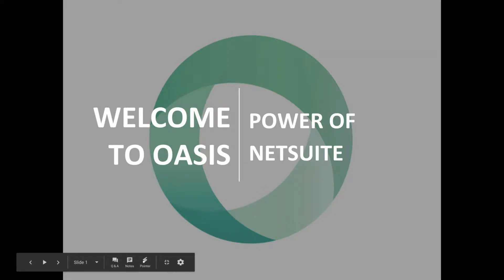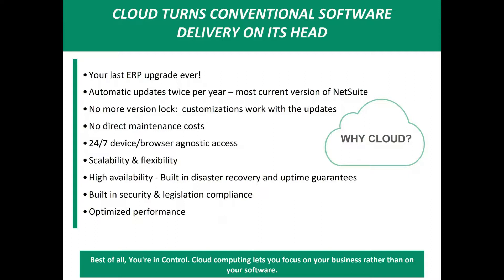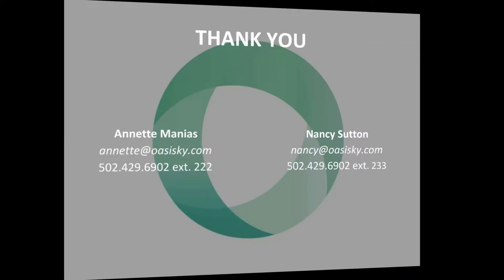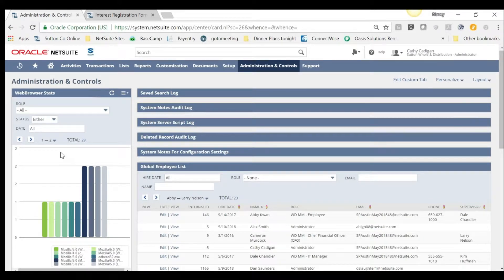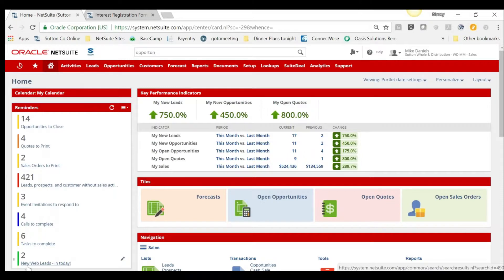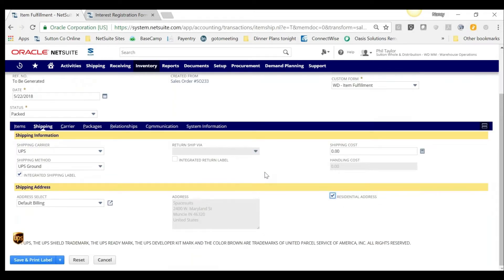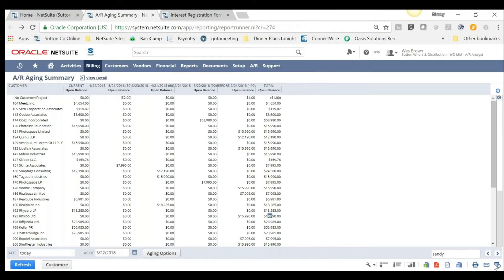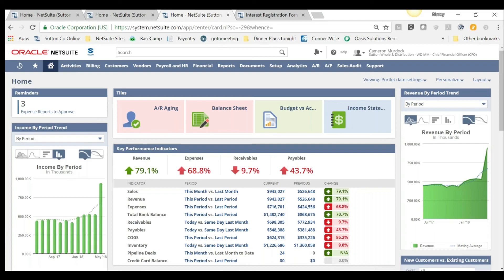Power of NetSuite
Learn how to harness the power of NetSuite to improve your business:  Join our 30 minute webinar to see all NetSuite can do including:
- security and audit trails
- the efficiency of a role structure by exploring a couple of the role specific dashboards, as well as, diving into at least one of the functional dashboards within a role
- follow a new inbound lead from our website, conversion to a sale and a personal email from the CEO welcoming the new customer onboard